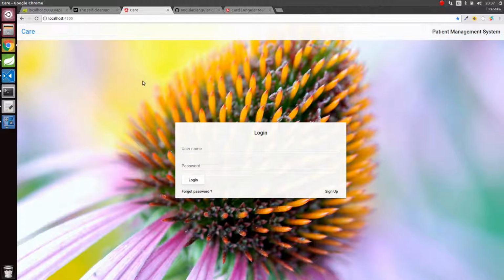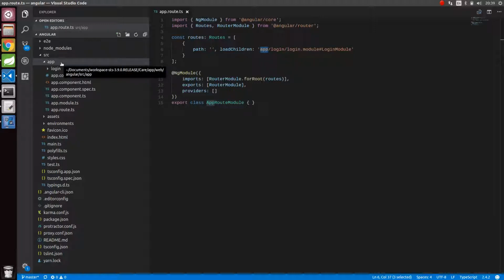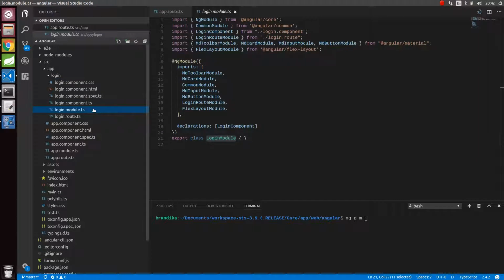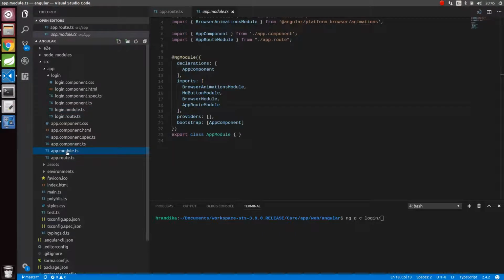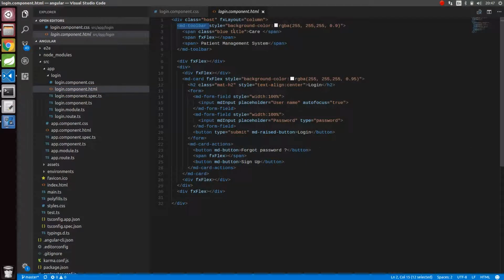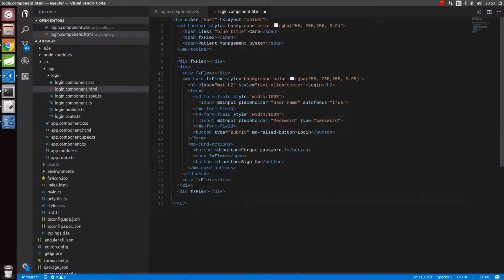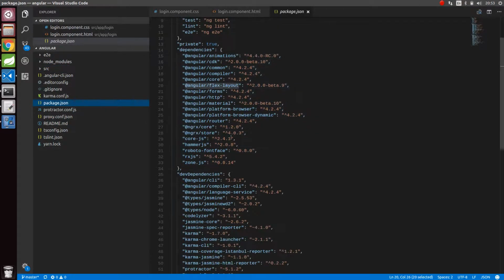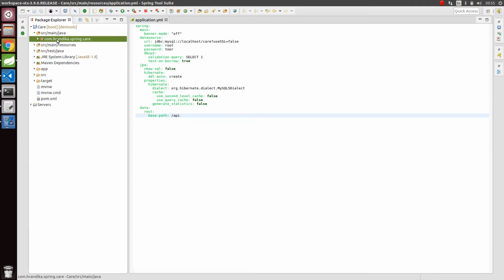07.Angular routing and lazy loading